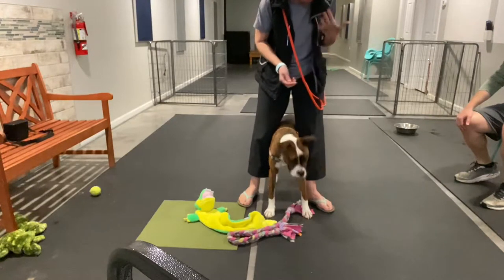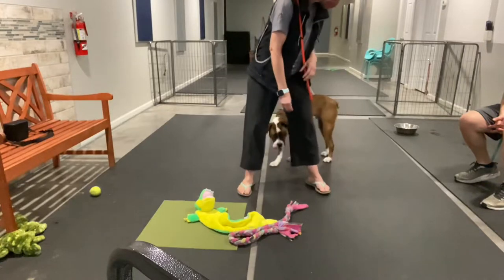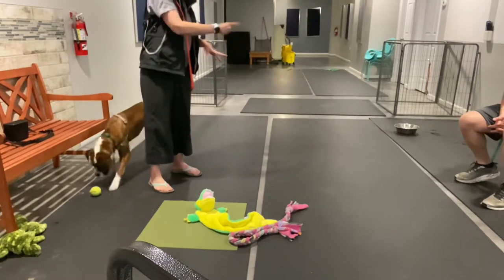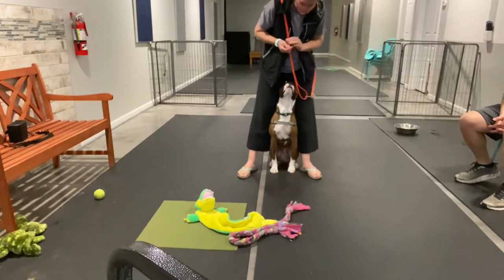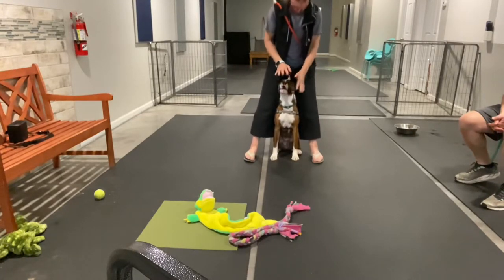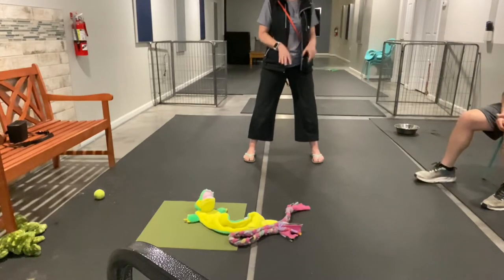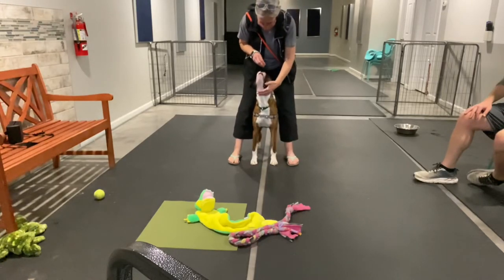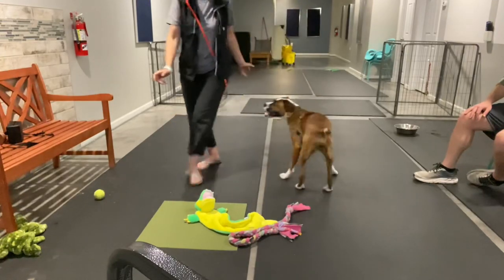“Cooperative care” for eye drops